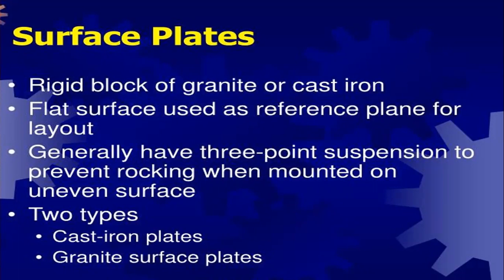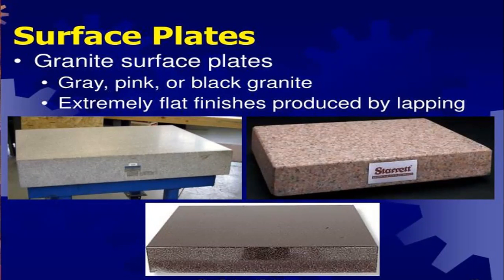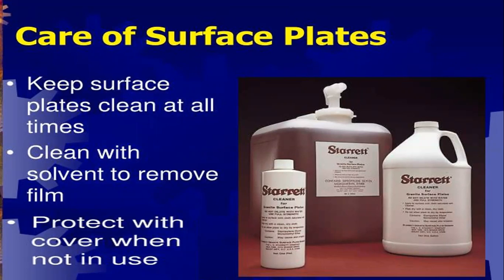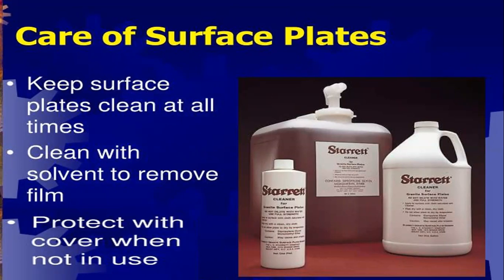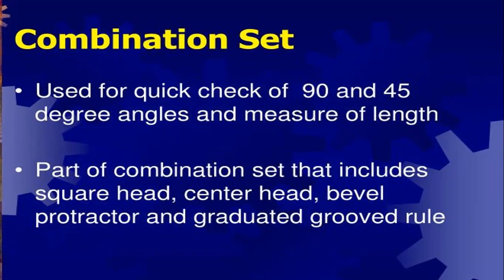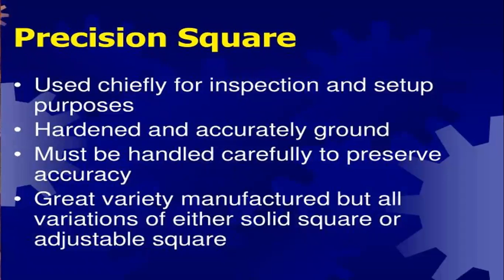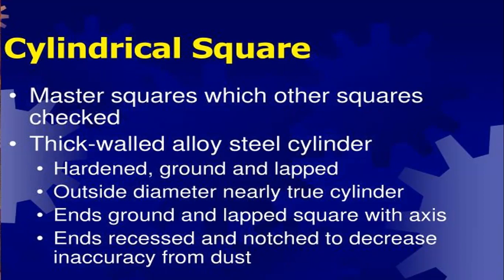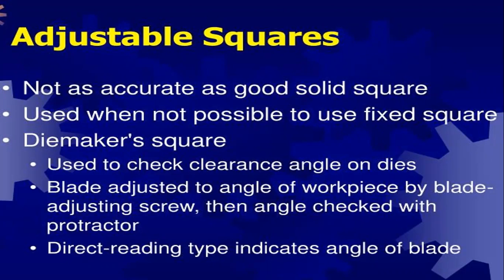JNTUK R16 III ME II SEM METROLOGY SURFACE PLATES LECTURE 54